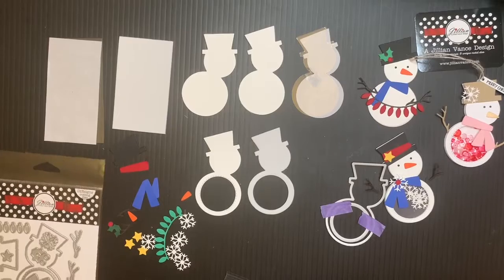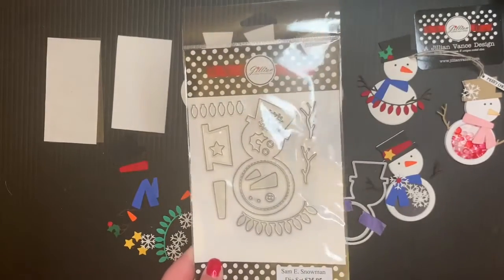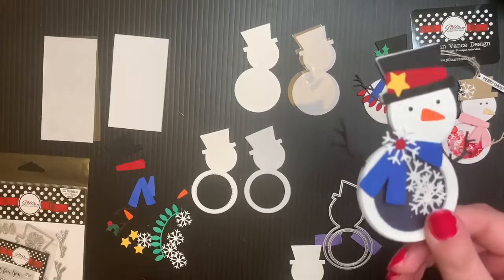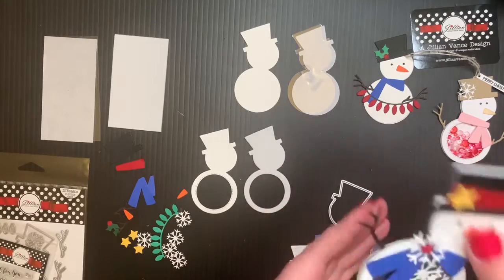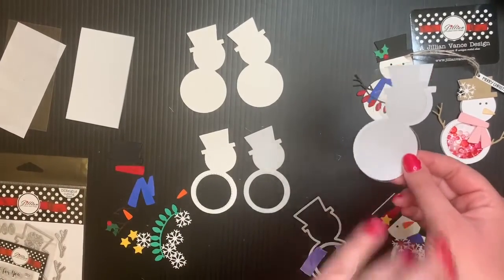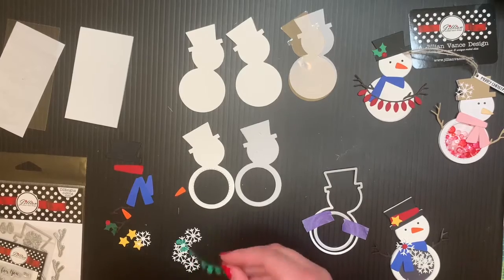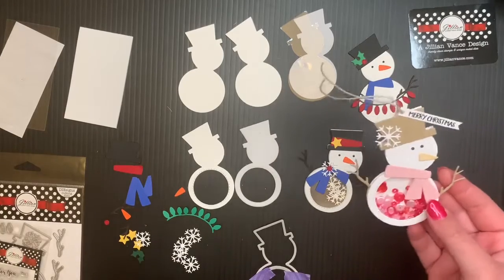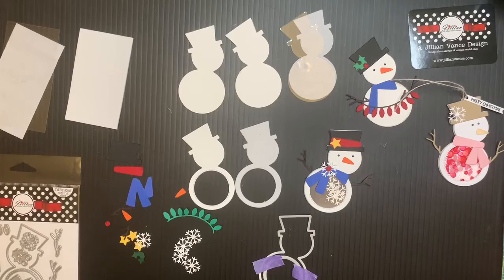Sam E Snowman Shaker Tag/Ornament Cutting Instructions for November 20th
Sam E Snowman Bundle Cutting Instructions for November 20th Virtual Event in the VOLUME Group found

• Sam E. Snowman Die Set